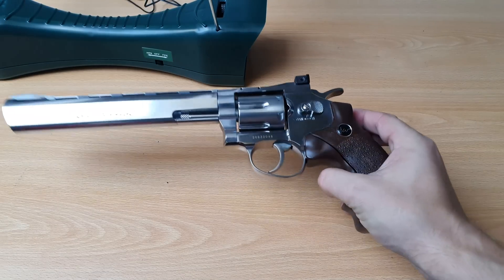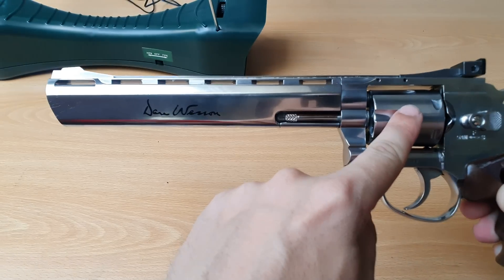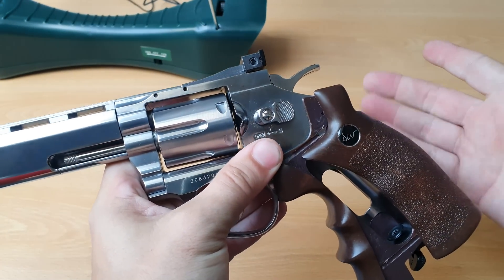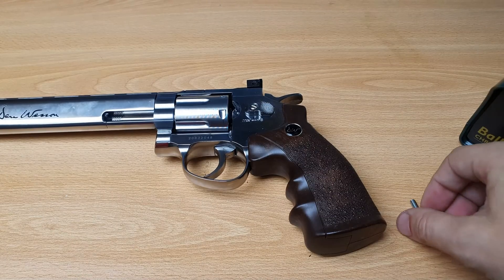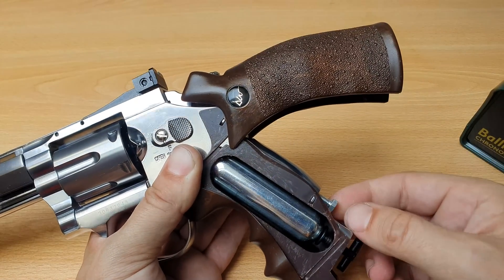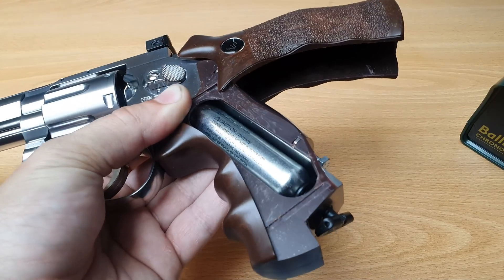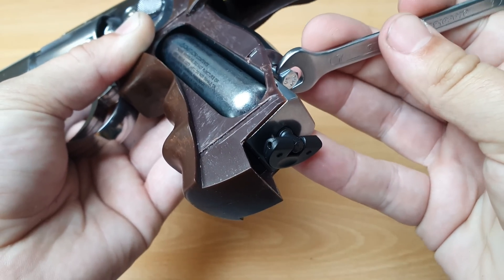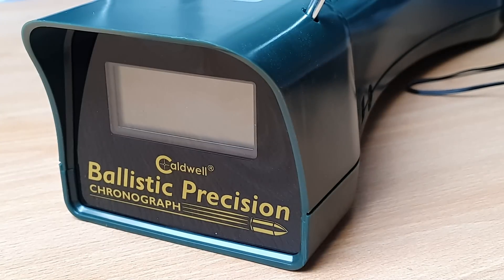Is more tension spring more FPS and power ??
Lets see if we really can make the FPS higher by simply adding more tension spring to the hammer, and hit the valve harder.
in this video i show you how to do the mod